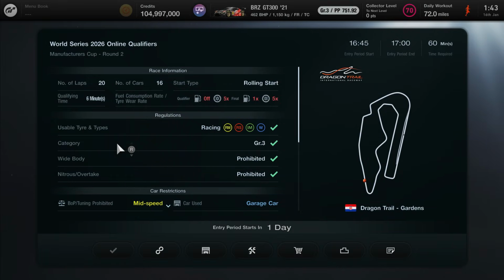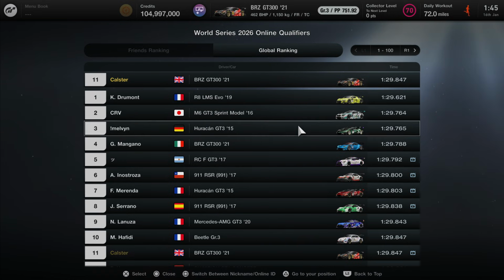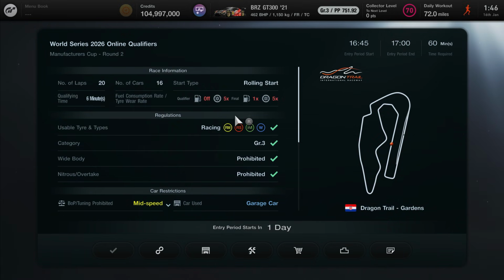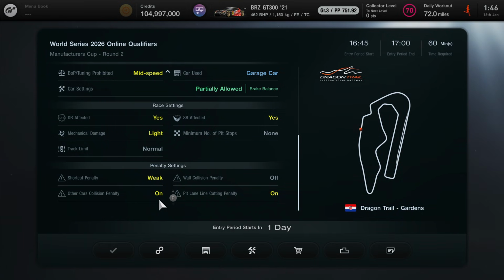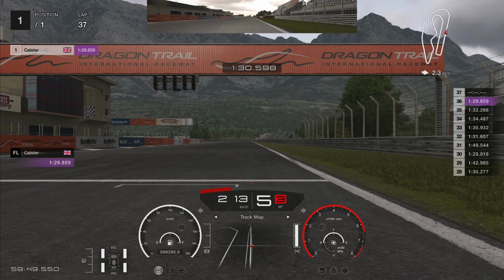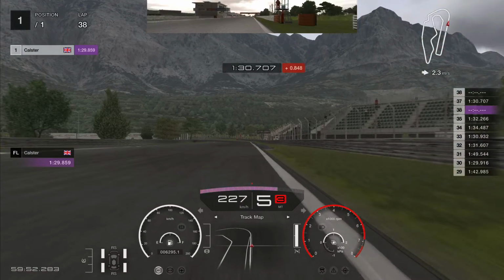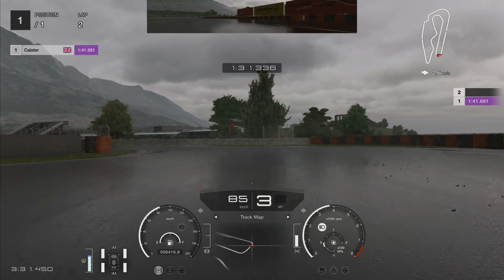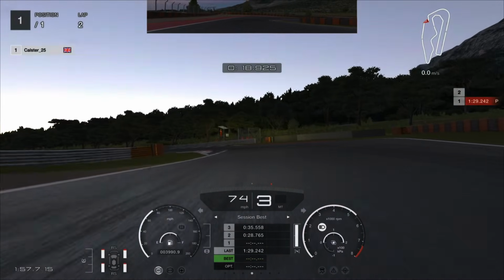GTWS Manufacturers Round 2 Guide - Dragon Trail Gardens Gr3 - Gran Turismo 7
Video showing you how to prepare and how to attack Dragon Trail Gardens in Gr3. I will be showing the race settings, a dry lap reference, a wet lap reference and a dry stint with tyre wear at the end. If you enjoyed and found this helpful then a LIKE and a SUB would be appreciated? Any Questions? Put them in the comments and i'll answer to the best of my ability :)